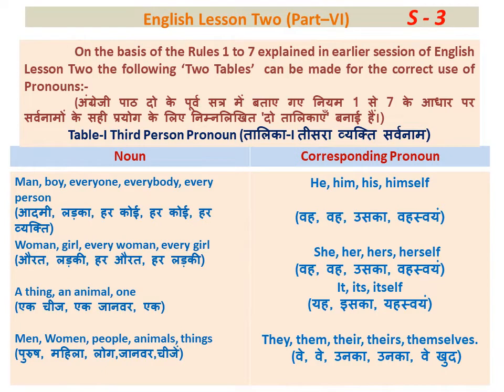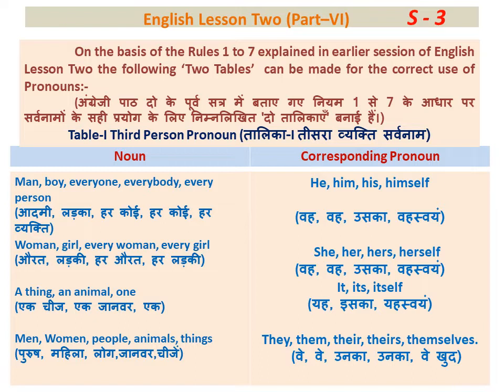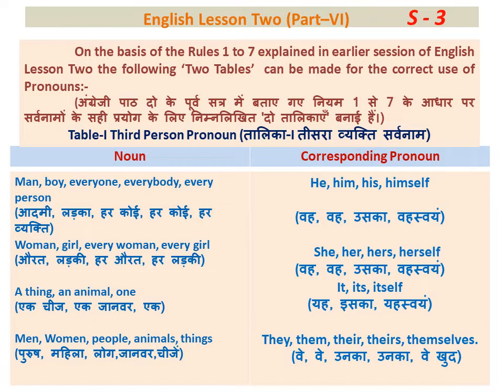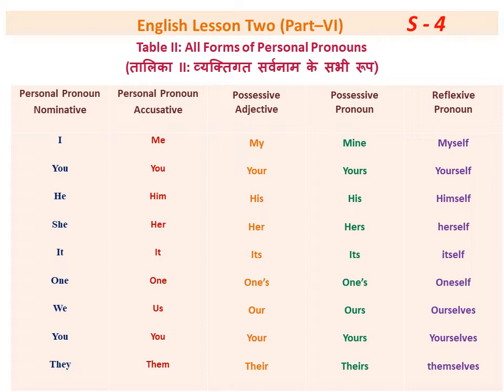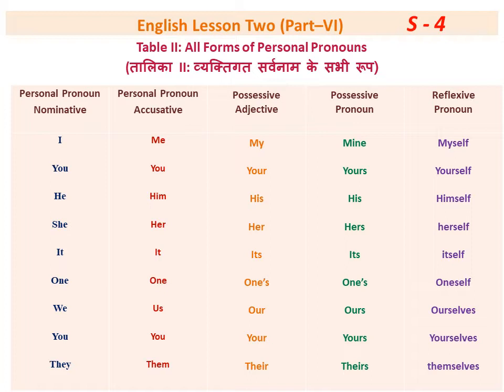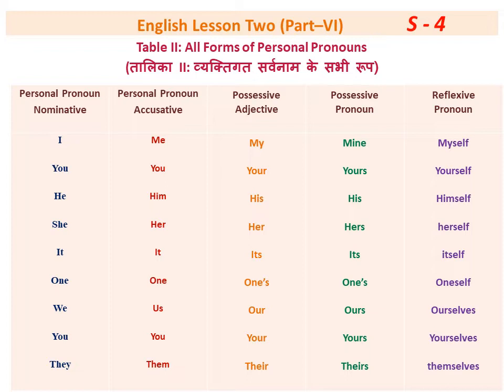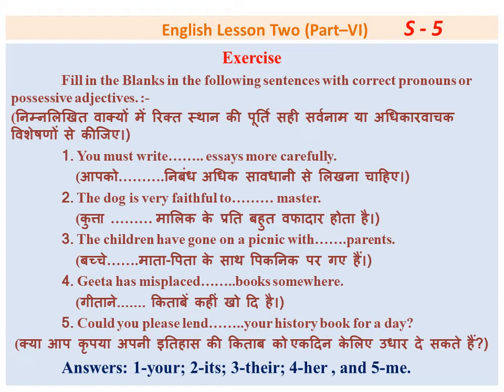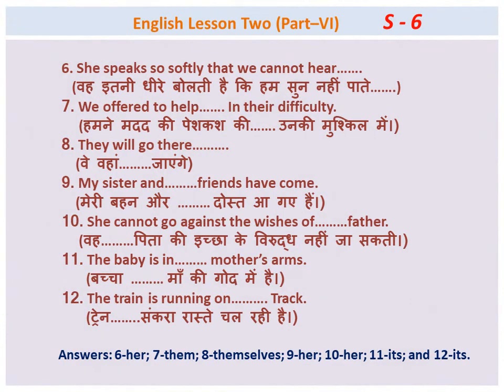English lesson Two Part VI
English lesson Two Part VI 18062022

प्रिय मित्रों,
Friends we would like to request you all that if you have any query, doubt, suggestion, and complaint,  about “My English Class Academy”, please don’t hesitate, don’t feel shy to approach through Comment box, your most valuable query, doubt, suggestion, and if any complaint,  about “My English Class Academy” most welcome at any time. We will be always there to attend your comment at the earliest moment. So please feel free to extend your comment any time. We hope you all are enjoying learning the English language through My English Class Academy.
दोस्तों हम आप सभी से निवेदन करना चाहते हैं कि "मेरी अंग्रेजी कक्षा अकादमी" के बारे में यदि आपके कोई प्रश्न, संदेह, सुझाव और शिकायत हैं, तो कृपया संकोच न करें, कमेंट बॉक्स के माध्यम से संपर्क करने में संकोच न करें, आपका सबसे मूल्यवान "मेरी अंग्रेजी कक्षा अकादमी" के बारे में प्रश्न, संदेह, सुझाव, और यदि कोई शिकायत है, तो किसी भी समय आपका स्वागत है। हम आपकी टिप्पणी में जल्द से जल्द उपस्थित होने के लिए हमेशा मौजूद रहेंगे। तो कृपया बेझिझक अपनी टिप्पणी किसी भी समय बढ़ाएँ। हम आशा करते हैं कि आप सभी मेरी अंग्रेजी कक्षा अकादमी के माध्यम से अंग्रेजी भाषा सीखने का आनंद ले रहे होंगे।
English learning made easy,
Learn perfect English in three months,
Daily English Speaking Course,
speak fluent English in three months,
everyday English speaking learning class,
English class for everyone,
Learn English fluently and softly,
English Class Academy for Kids to Old Ones,
Best English Learning Class, Your best English speaking class,
Most easy English Speaking & Learning Class